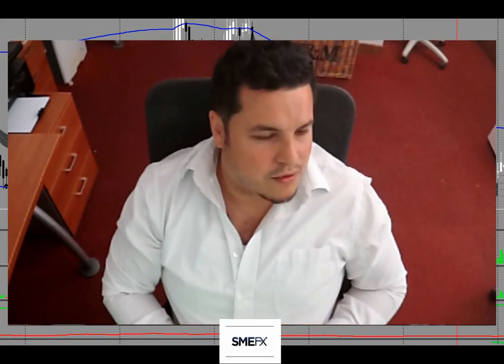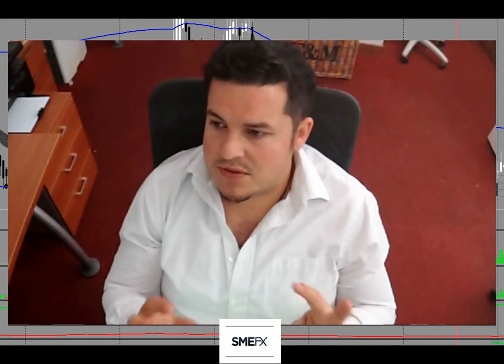Video course: concluding remarks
These are the concluding remarks of the video course.
We decided to make these accessible to everyone (but not the actual course videos).